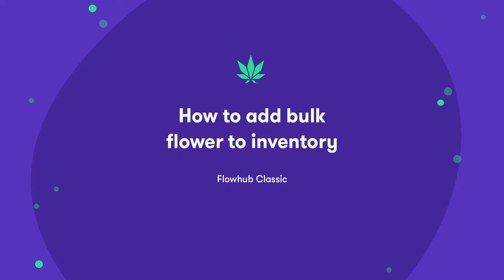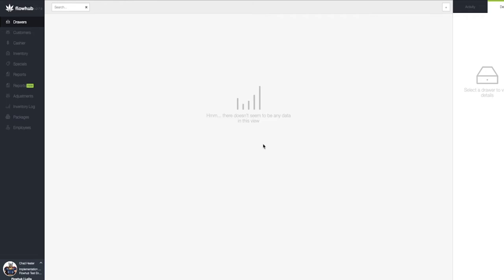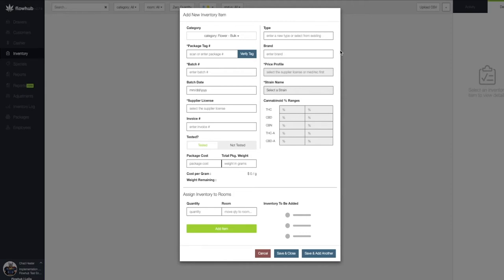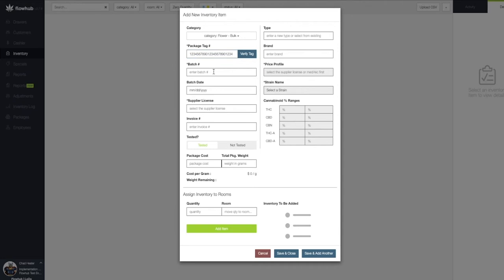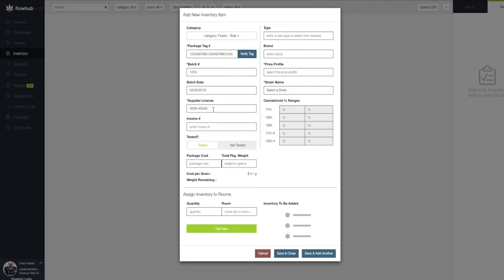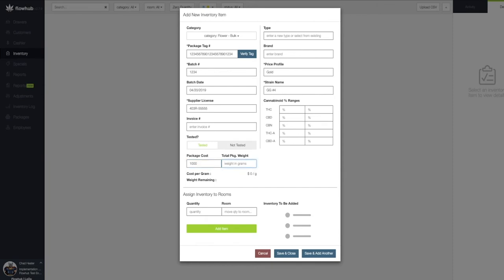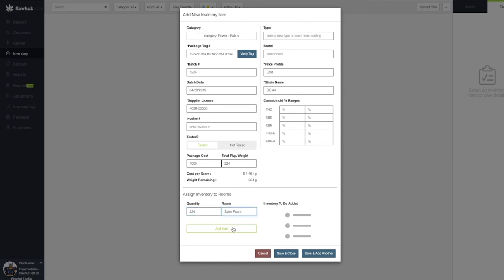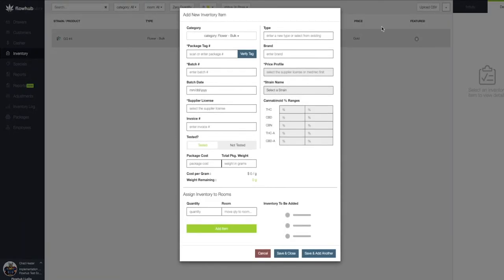How to add bulk flower to inventory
This video covers how to add bulk flower to your inventory in Flowhub Classic. If you need assistance or further help, please reach out to your Implementation Manager.